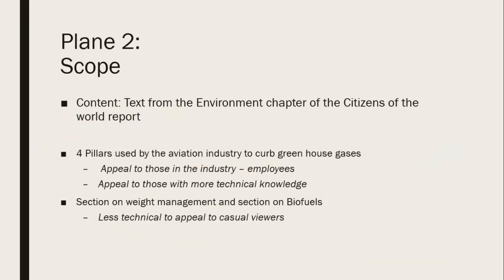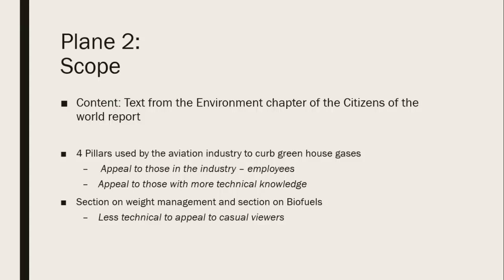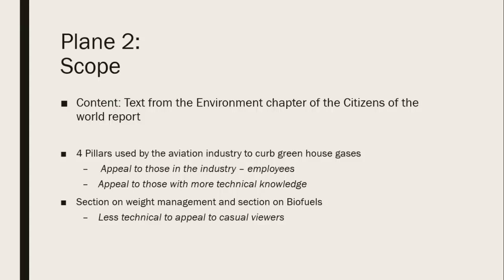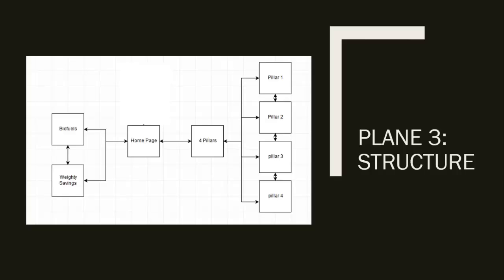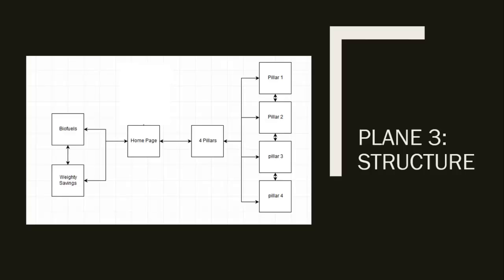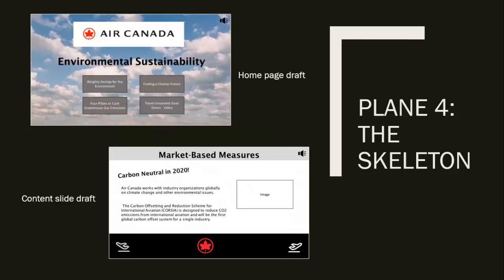Pitch Presentation for an eLearning program